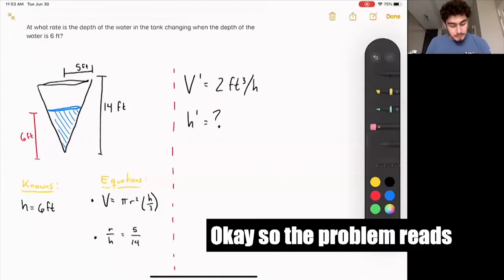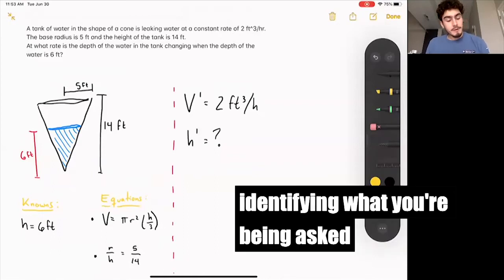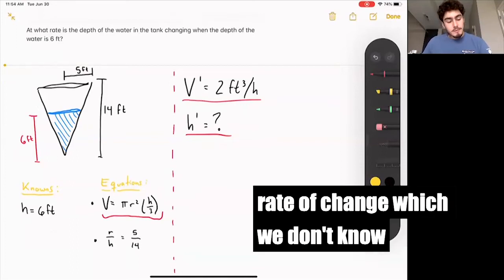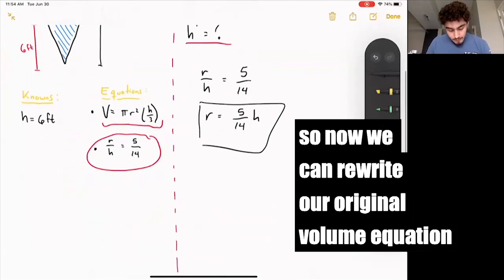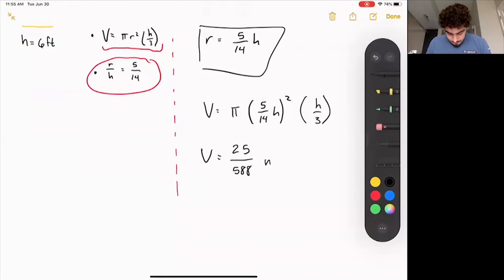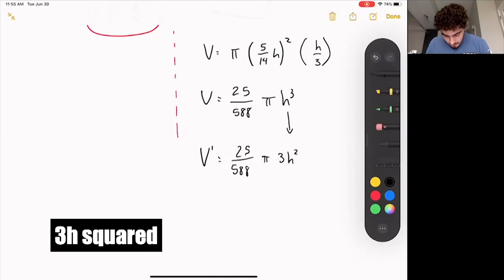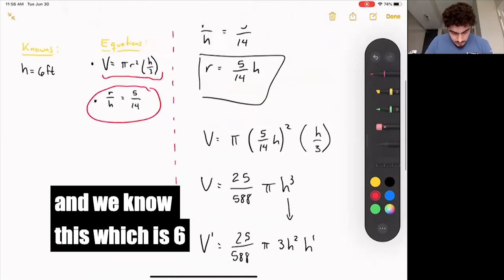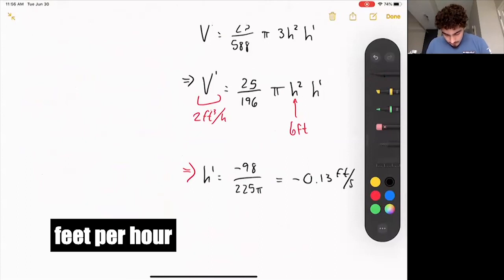Common ENGR Problem